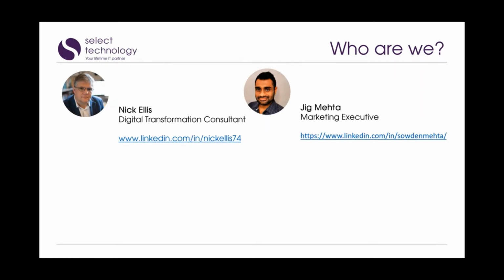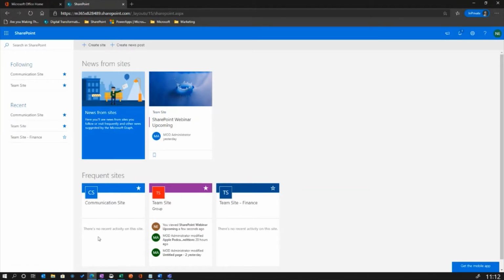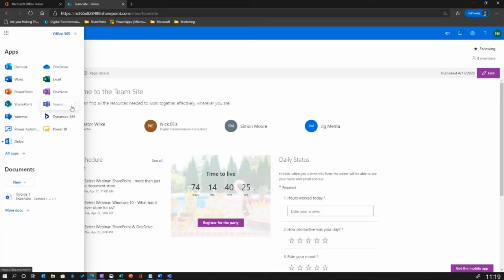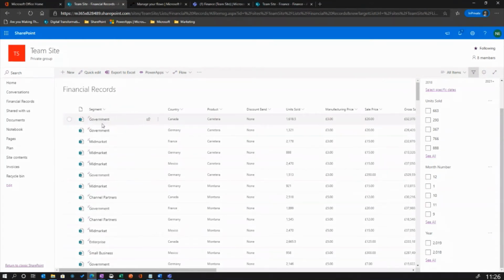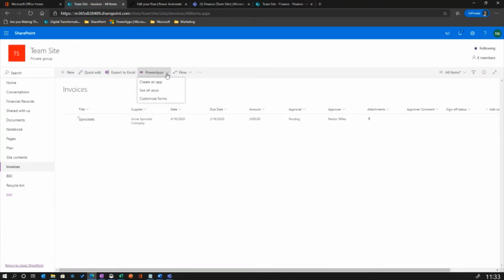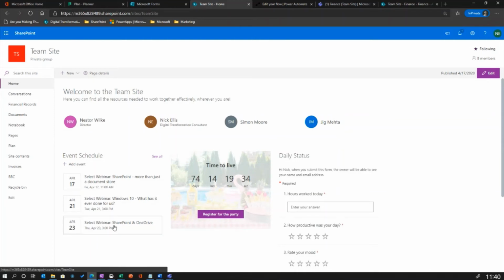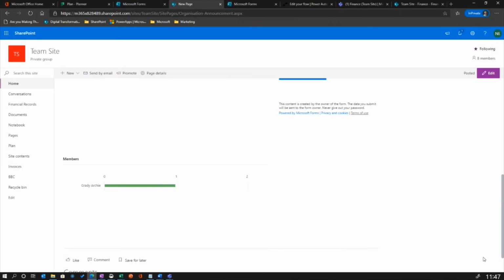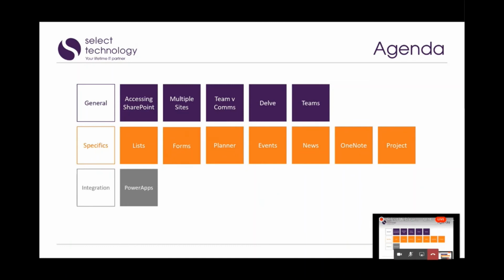Select Webinar: SharePoint - more than just a document store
Find out how SharePoint could help your business both while we work from home and long term.

SharePoint is the cornerstone of Office 365. As well as managing all your documents, it can be your company intranet, a database, a community, a project management hub and the heart of your business processes.

Presented by
Nick Ellis - Digital Transformation Consultant